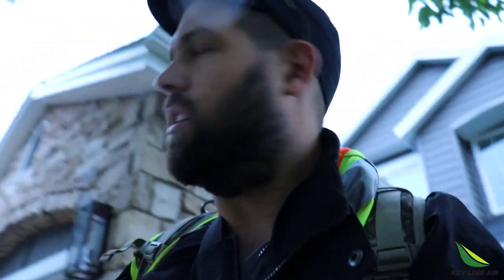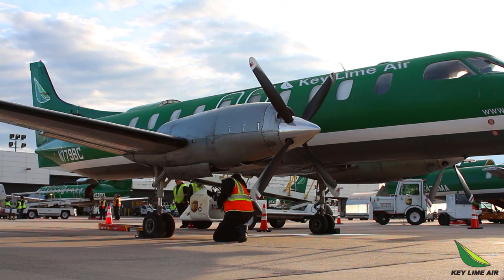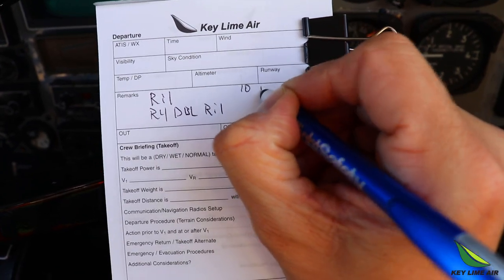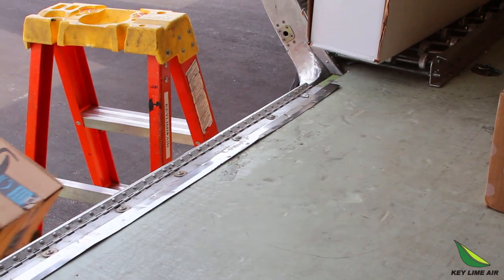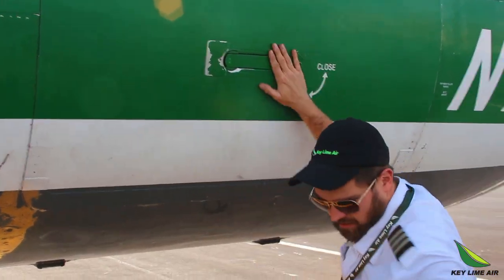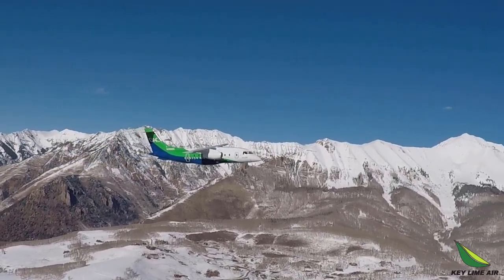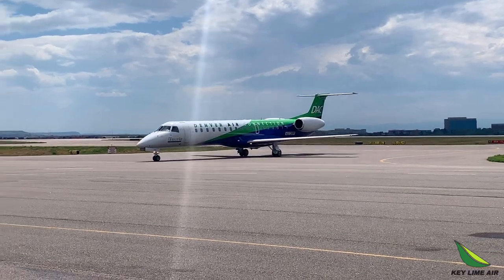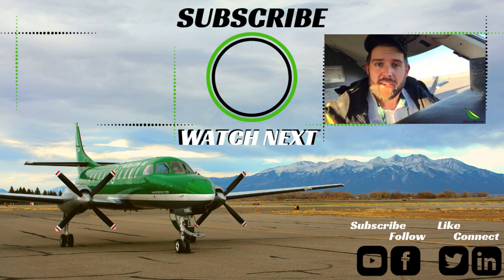A Day in the Life of a Cargo Pilot - Key Lime Air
@ KeyLimeAir & @DenverAirConnection